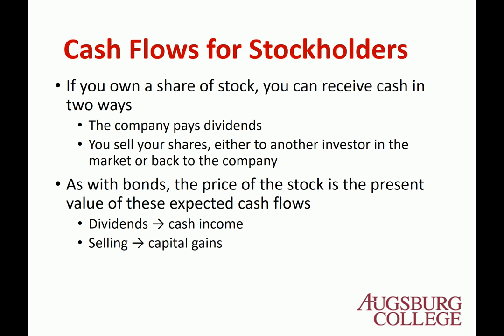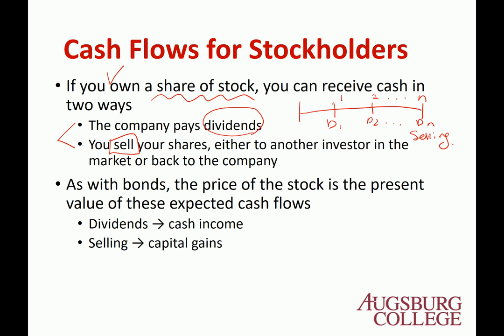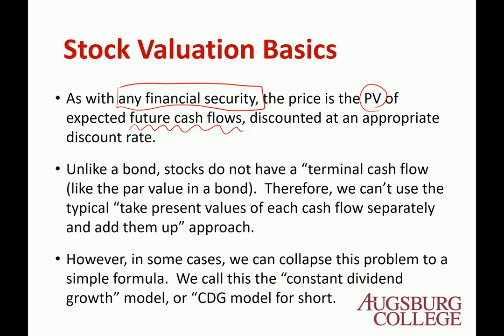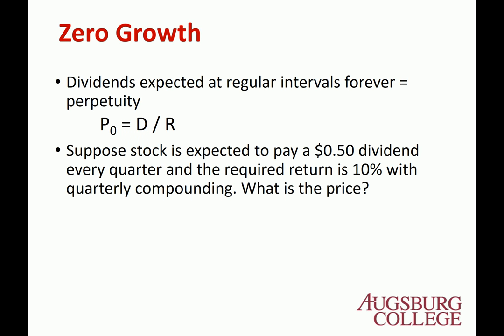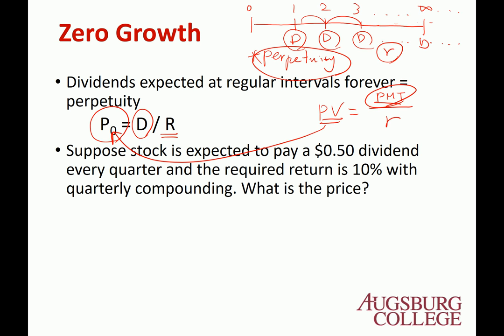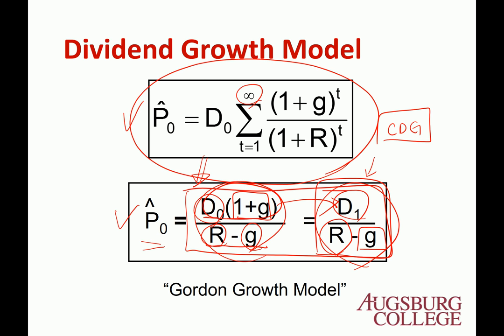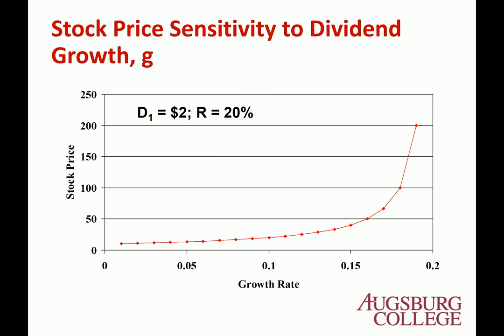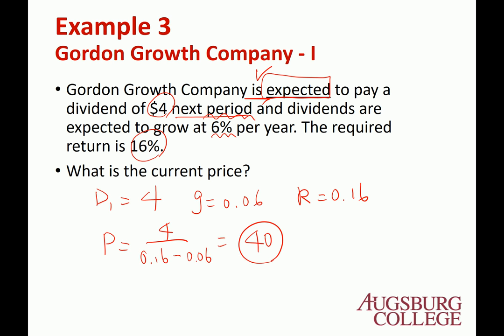Ch 07 Stock Valuation